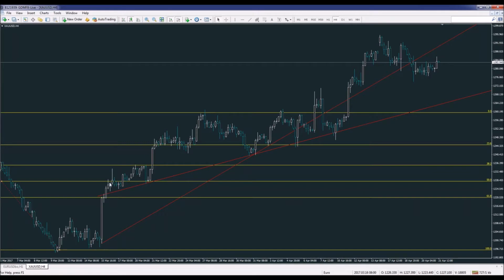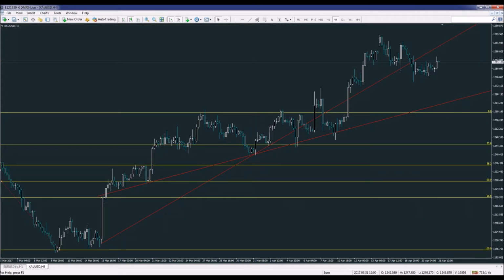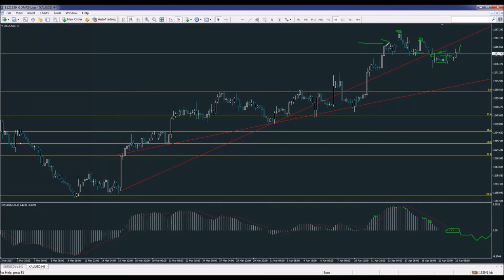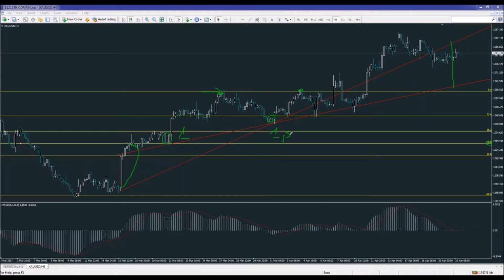Advanced Swing Trading pt.2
We at GDMFX would like to help you make that step. Sign up for one month of FREE Exclusive Access to ADVANCED TRADING WEBINARS.

1) Advanced Swing Trading, Pt.1 - April / 19th / 2017
2) Advanced Swing Trading, Pt.2 - April / 21st / 2017
3) Advanced Swing Trading, Pt.3 - April / 26th / 2017
4) Advanced Swing Trading, Pt.4 - April / 28th/ 2017

Enjoy the Webinars in the Company of our Trading Guru and this collection of exciting topics presented to you by GDMFX! Sign-up NOW to reserve your seat at all our Trading Webinars absolutely free!

This time the topic is  "MACD; How to set it up for swing trading after you've caught the trend."